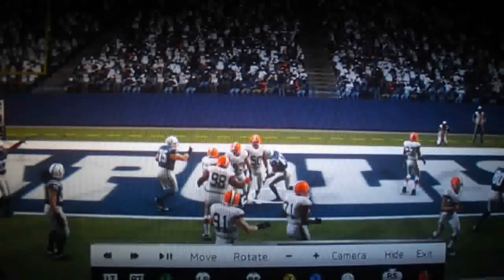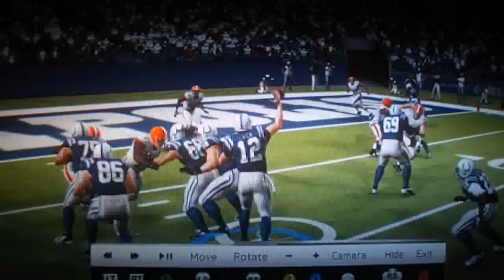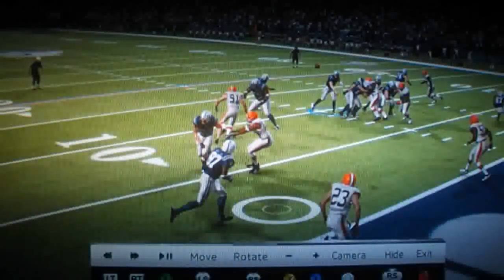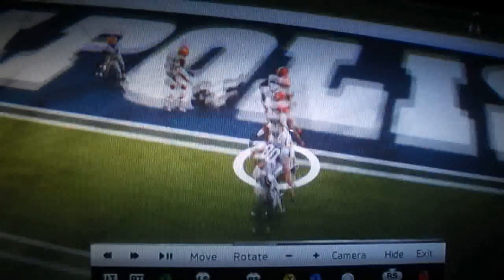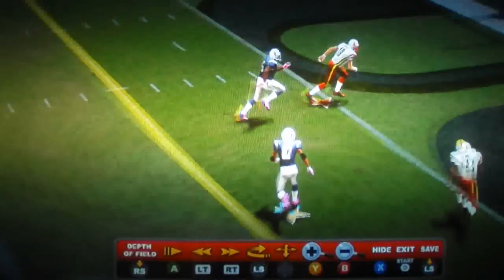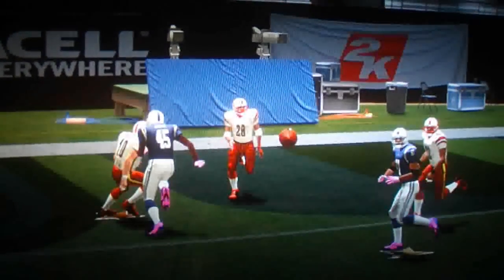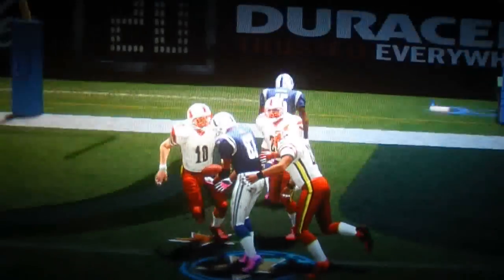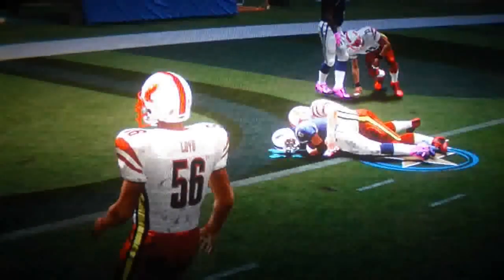Madden 13 Lacks Refined Player Animations Found In APF 2k8, Struggles With Simple Football Concepts